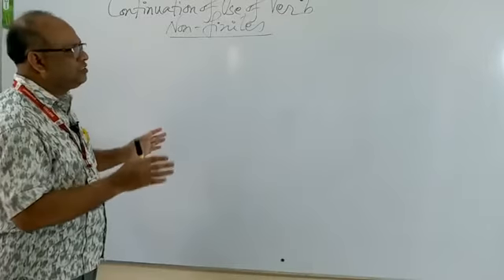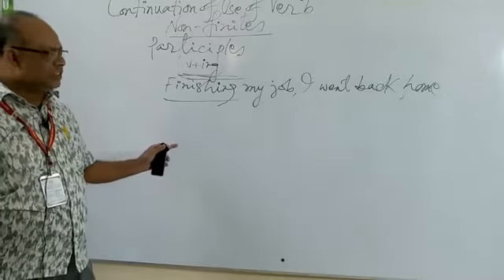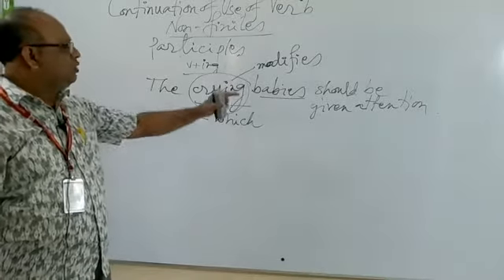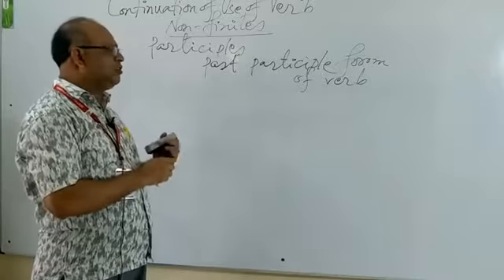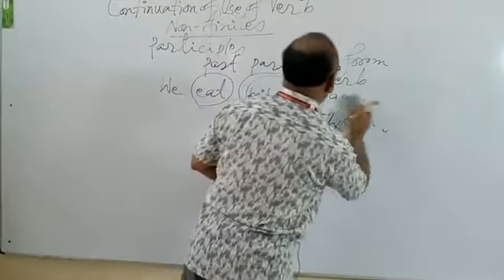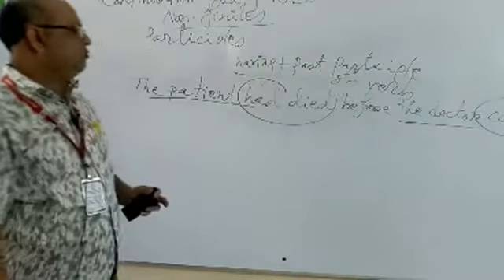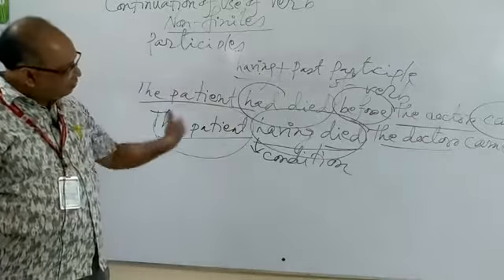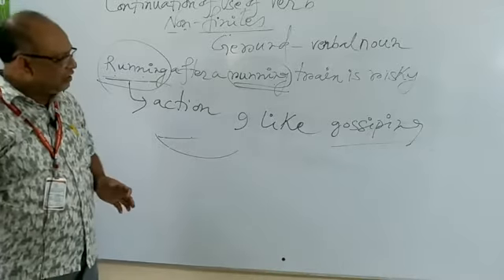বিষয়ঃ Use of Verb; মোঃ আলী আজগর ফকির, সহযোগী অধ্যাপক (ইংরেজি), চাঁদপুর সরকারি কলেজ, চাঁদপুর।